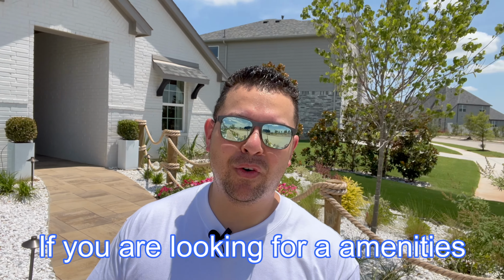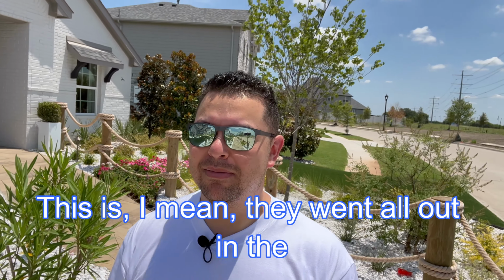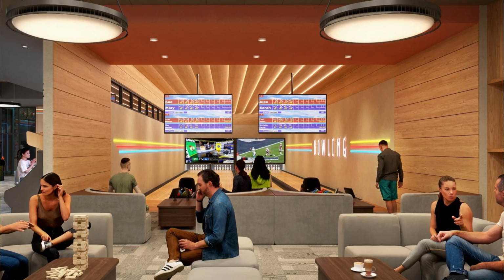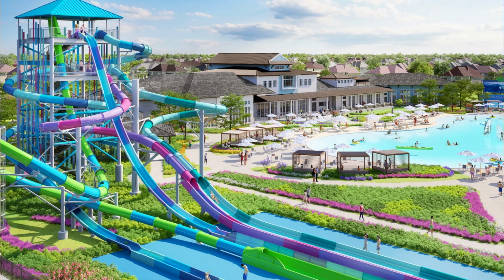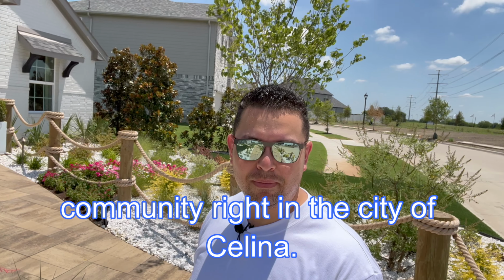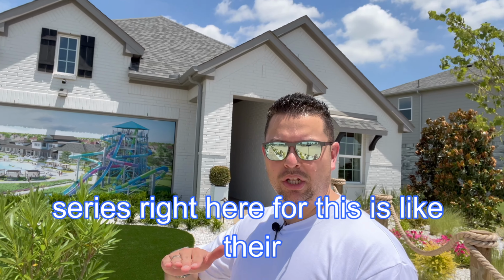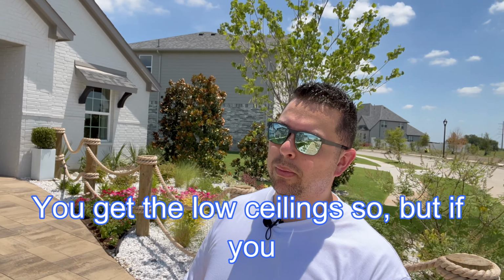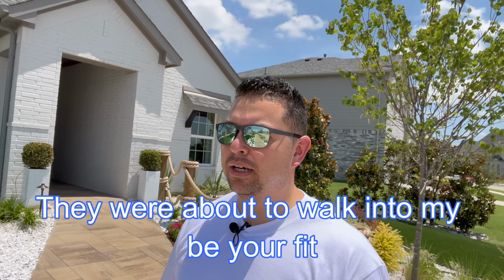REDUCED Priced Homes Available | Megatel Homes Celina TX | Lagoon Community in Dallas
Laguna Azure provides residents with an entirely reimagined vision for luxury living by offering amenities that enhance their quality of life. This expansive master-planned community features white sand beaches, clear blue water, and activities galore for everyone to enjoy. The beautifully landscaped properties have manicured and functional spaces dedicated to fitness, wellness, and relaxation. Coming home will feel like going on vacation with all of the innovative design features that the lagoon communities have to offer. Why settle in an average community when you can have everything you want in a Laguna Azure community?

✨Thinking of Moving to Dallas Metro area?  We would LOVE to Connect with you!!